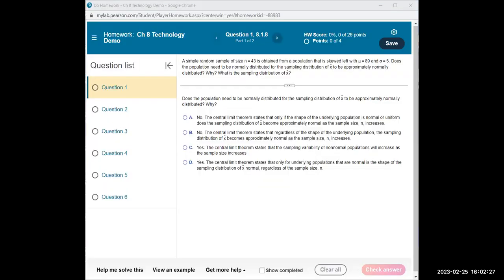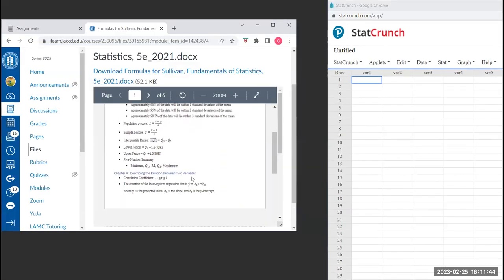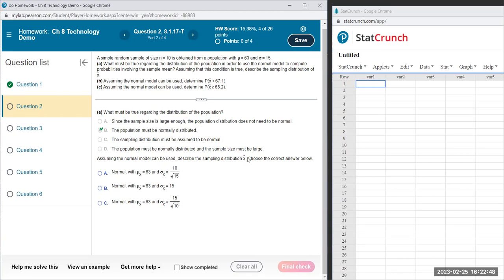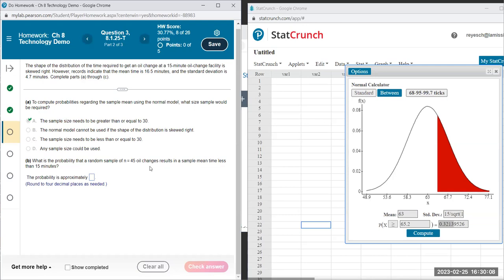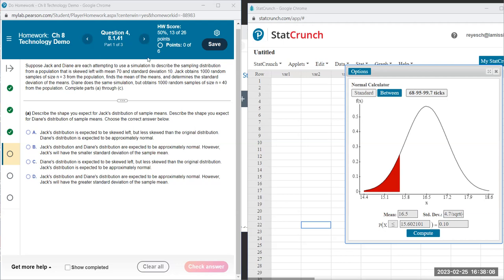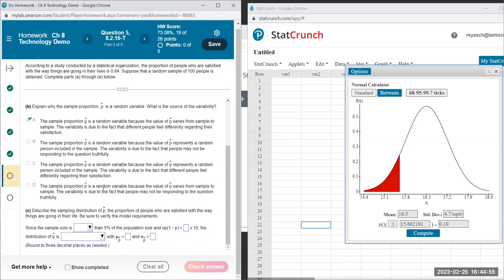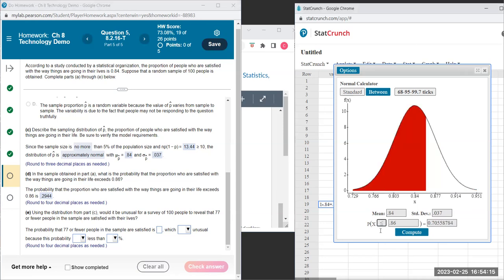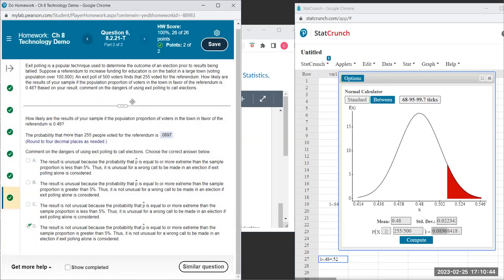Math 277 Tech Demo Video Chapter 8